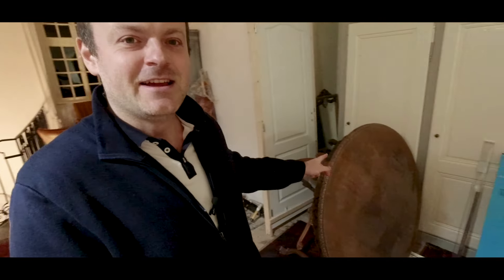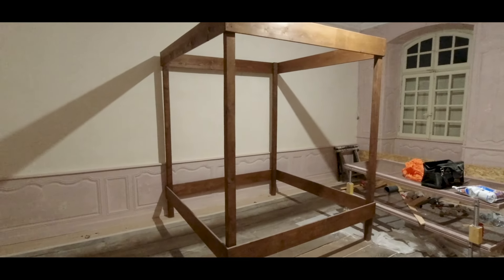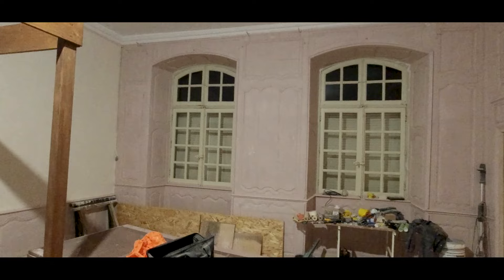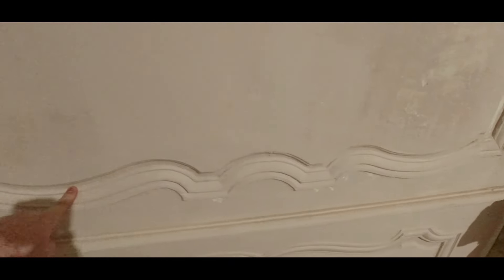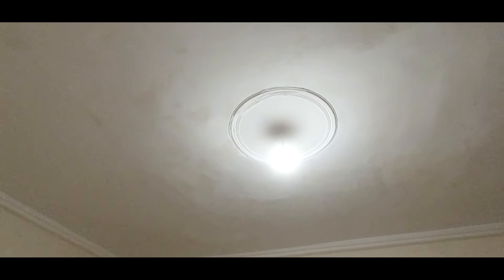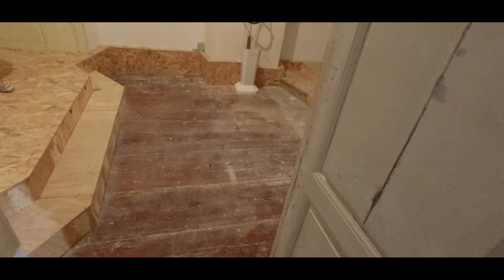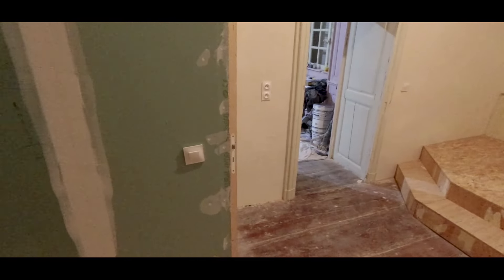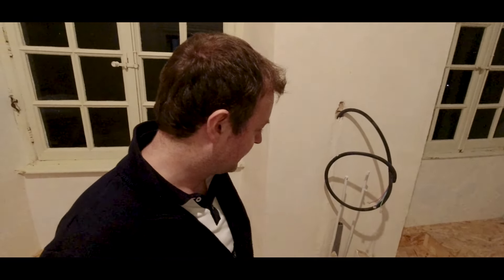ABANDONED BEDROOM for 100 years - Renovation of my FRENCH CHATEAU !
Pour activer les sous-titres français :
Dans YouTube, appuyez sur votre photo de profil en haut à droite.
Appuyez sur "Paramètres".
Appuyez sur "Sous-titres"
Activer le bouton

⤴️ Follow the channel to follow the future episodes of the castle and i's restoration !

The chateau of Montmartin is located in the Doubs department in Franche-Comté. It's close to the Swiss border and also the french cities of Besançon, Vesoul, Baume-les-Dames, Montbéliard, Belfort and Mulhouse.

We are a young couple, 32 and 34 years old who has just bought this castle. We are giving you a home tour as if you were staying there ! Let's travel through time together to the 18e century !

Le château de Montmartin, situé dans le département du Doubs en Franche-Comté. Proche de Besançon, Vesoul, Baume-les-Dames, Montbéliard, Belfort et Mulhouse.

Nous sommes un jeune couple de 32 et 34ans qui venont toute juste d'acheter un château. On vous fait visiter le château de l'intérieur comme si vous y étiez. C'est parti pour un voyage dans le temps, rendez-vous au 18ème siècle !